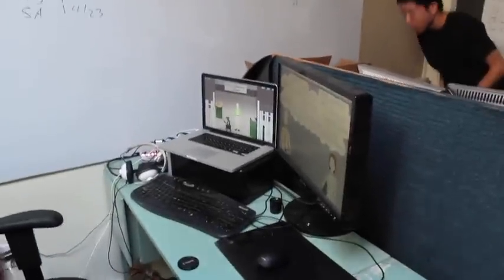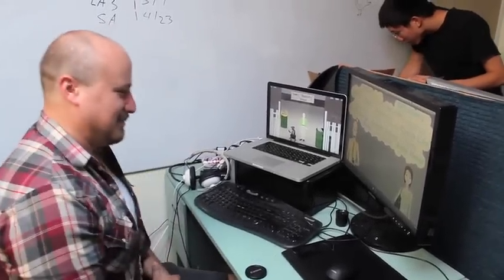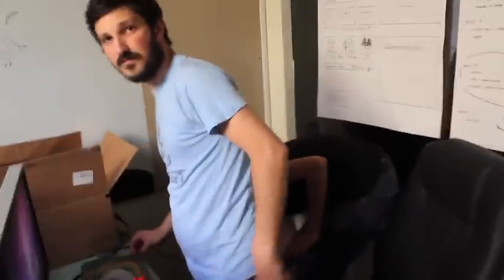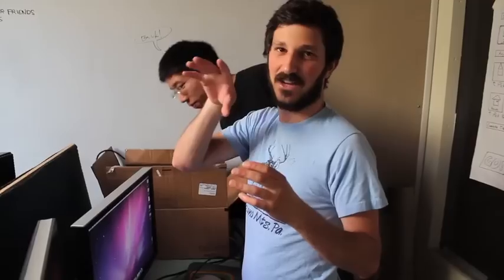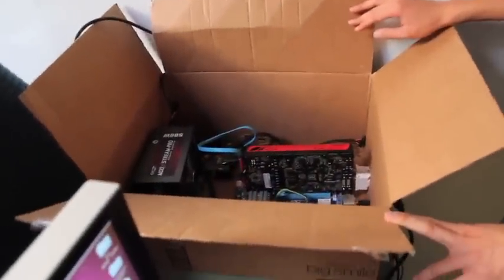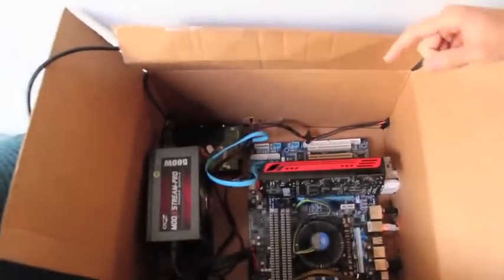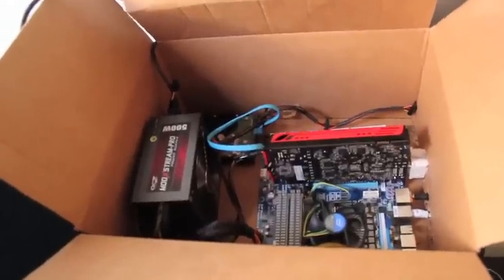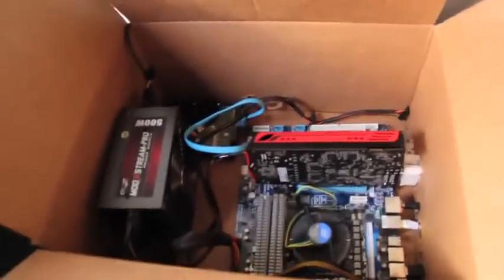One Block Off the Grid - Hackintosh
One Block Off the Grid employee solves a startup problem (doing less with more) by building a high powered video processing Apple computer out of parts and a cardboard box